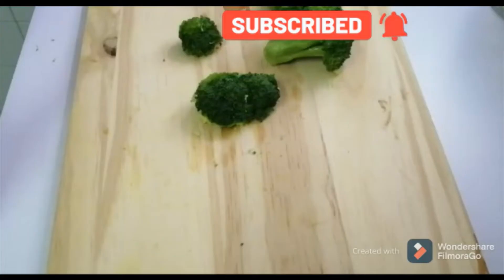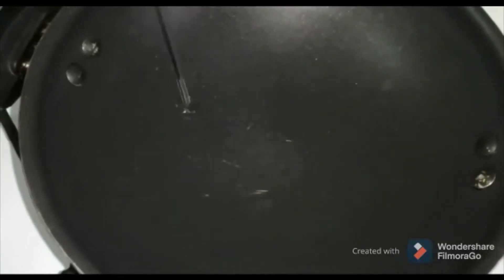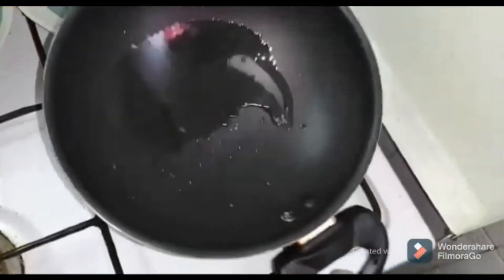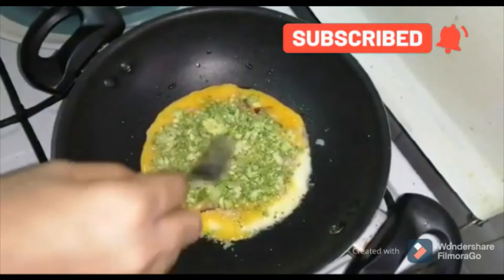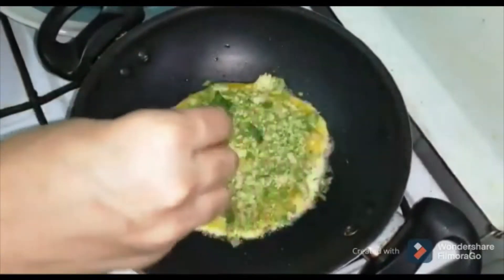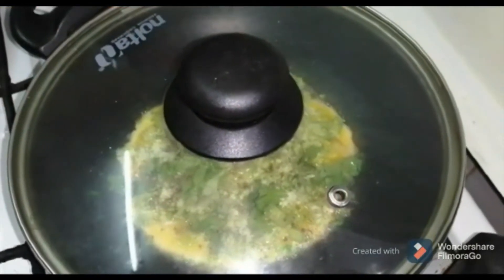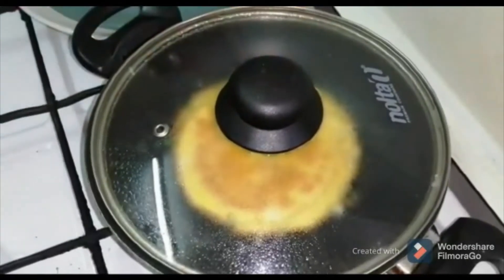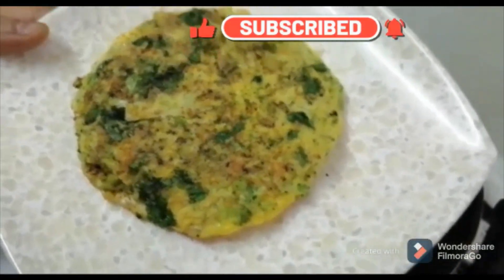Healthy Broccoli Omelette Recipe | Easy & Simple Breakfast Recipes | Keto Diet Recipes | LCHF Recipe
I need you all support more and more...